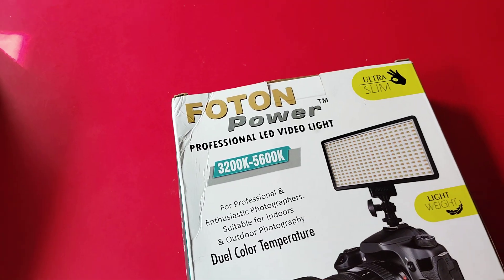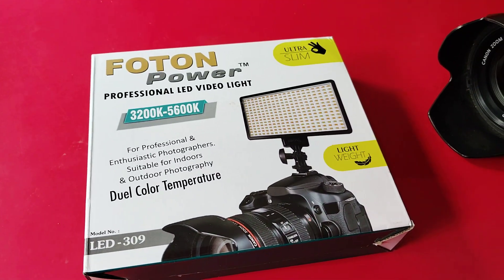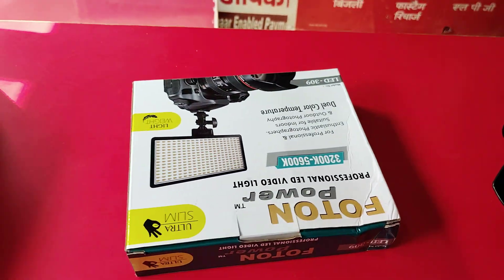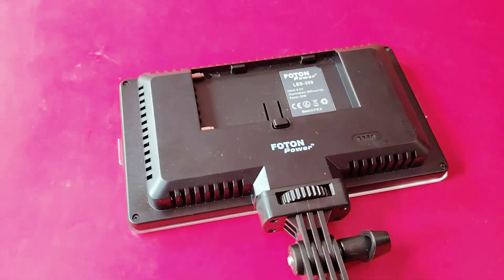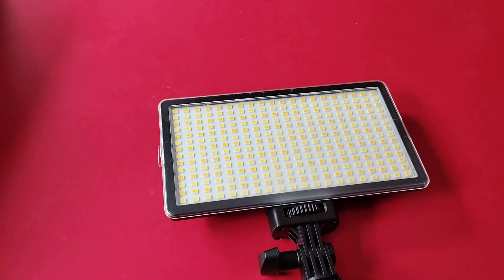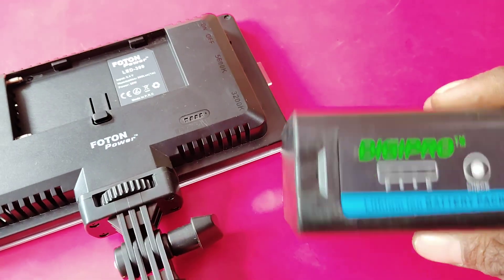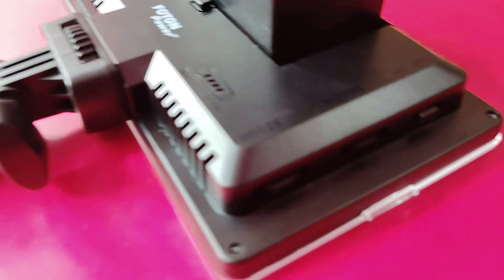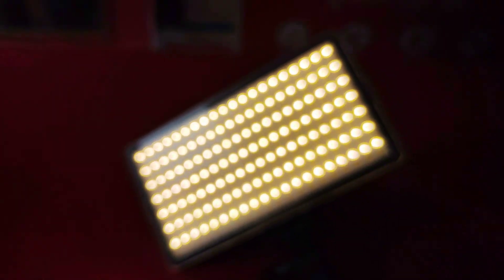professional LED LIGHT FOR video camera 📸📹 unboxing